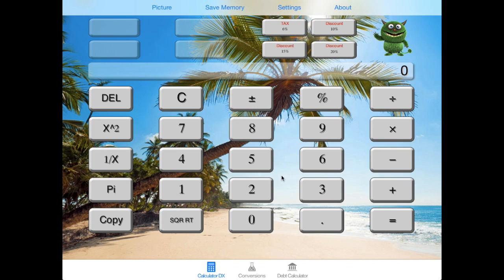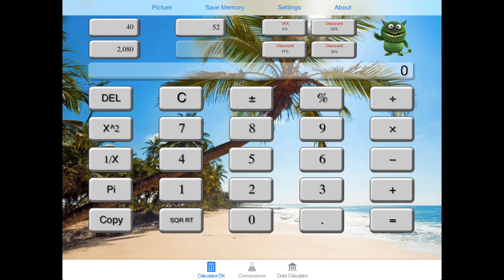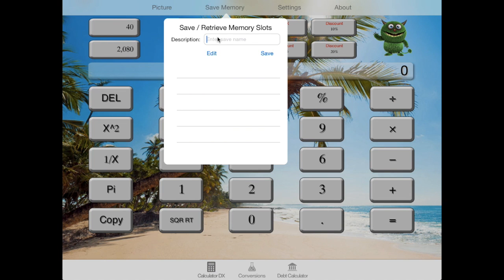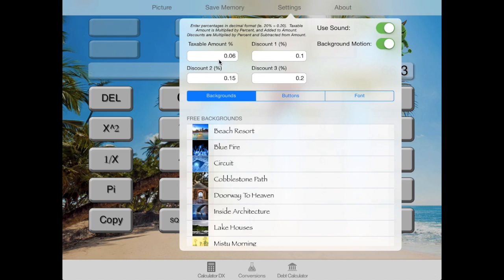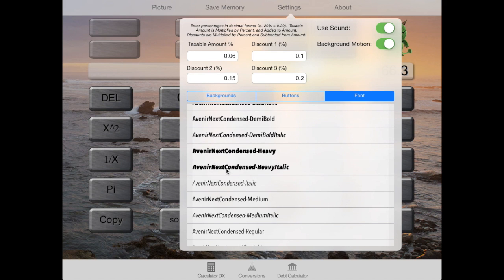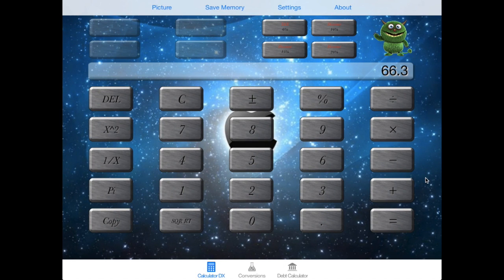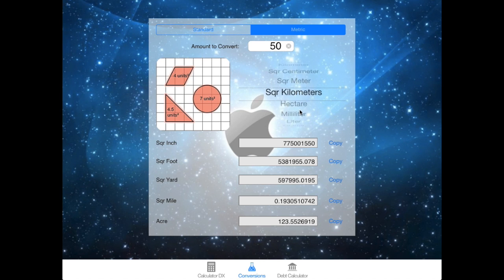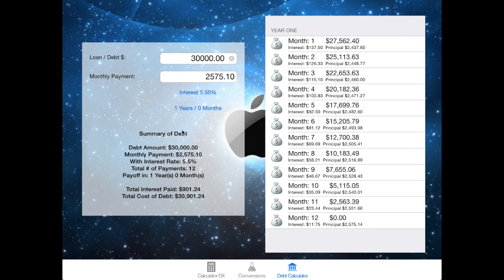Cool Calculator Demo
This video is about the Cool Calculator by Bitco Software for the iPad and iPhone.